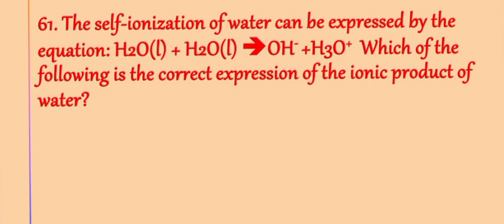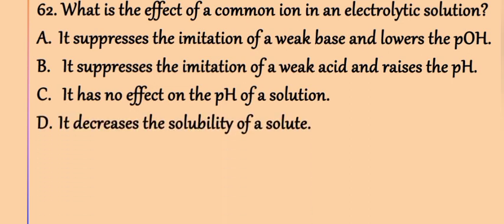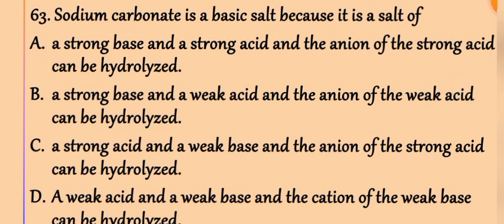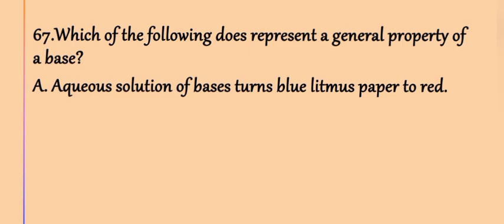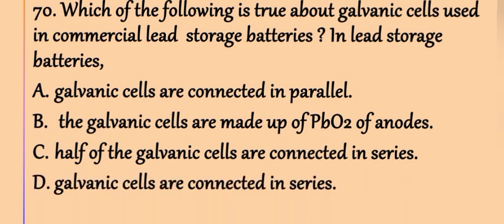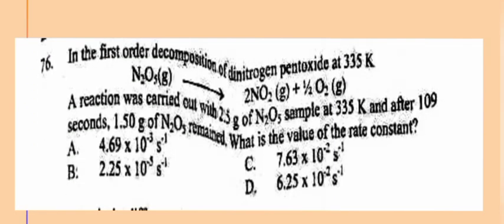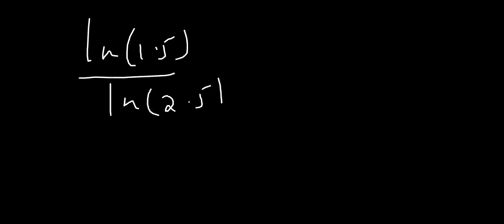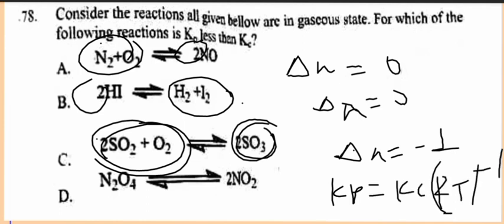Chemistry Entrance Exam2014/2015 part 4 Answer@essentialeducationtube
hi there! Welcome to my you tube channel  Essential Education tube

Here’s what you need to know method to score agood results , in physics , chemistry ,maths, and university freshman courses

You can find topics related to entrance exam , educational videos and freshman man course

Join our growing community for new videos two or more per week#Educatio#online_education#degree# department#It_technology#Educational_website#It tech#Trading_tech#Tech_news#Tech_new_sites#Today_tech_news#Tech_news 2022#Latest tech#Mobile_tech_news#Big_tech_news#Best_tech_news#Website_tech#Top_news tech#Technology#Tech_business_news#Tech_news_today#Tech_recent#Health_insurance teach#Education#Education_news#online_degree#degree#Donate#weight_loss#physical_education#discovery_education#home_depot#school#pe#university# doe#education_portal#deep_learning#education_quotes#importance_of_education#higher_education#school_education#education _games#public_school#secretary_of_education#distance_educations#it_tech#how_to_solve#tech_recent#education_news#test_portal#it_technology#